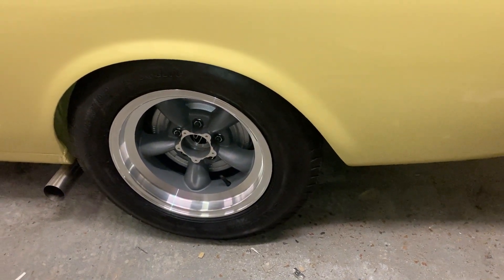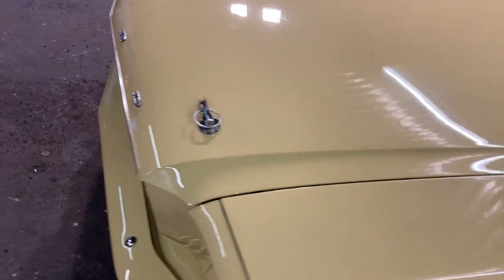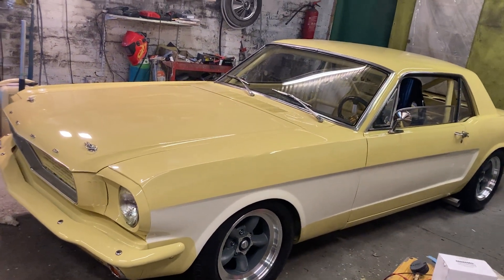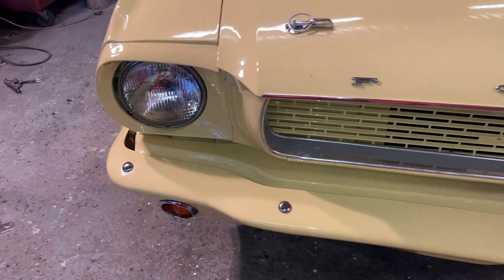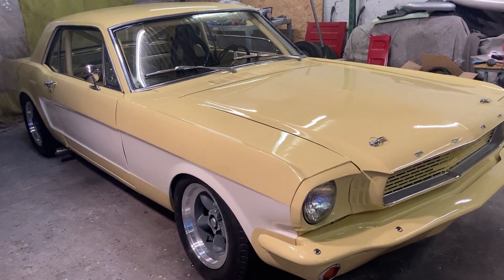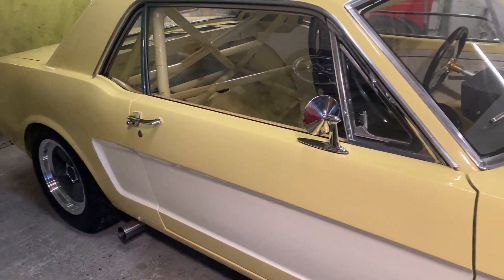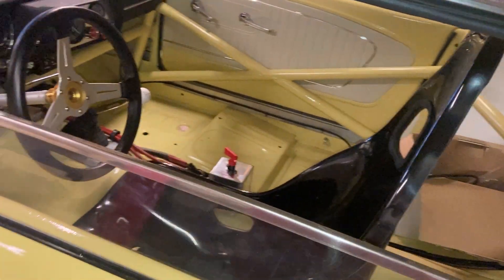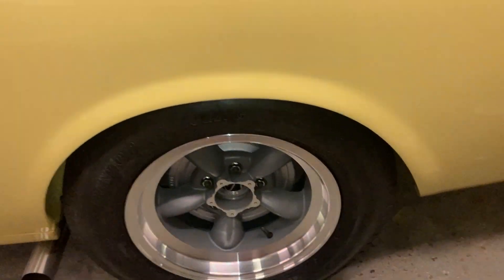289 MUSTANG RACE CAR AT MOTO- BUILD RACING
FINALLY WITH RACE WHEELS AND TYRES FITTED